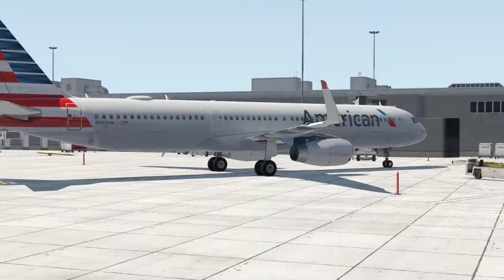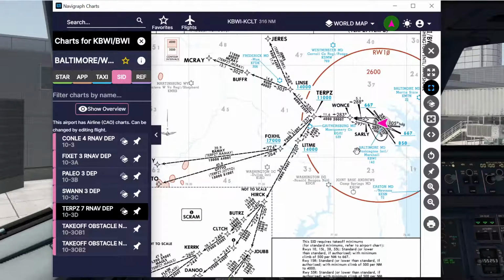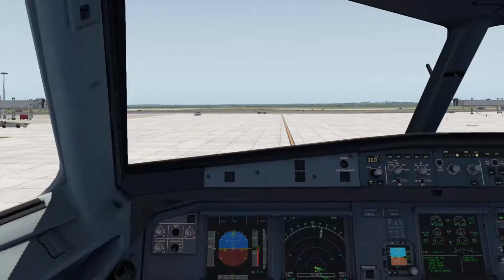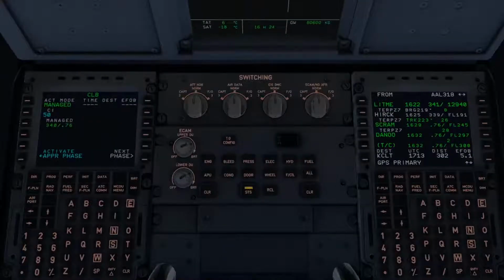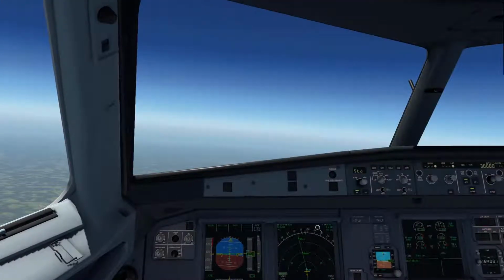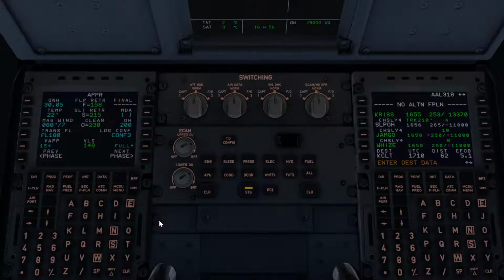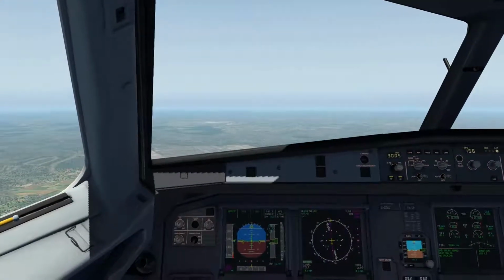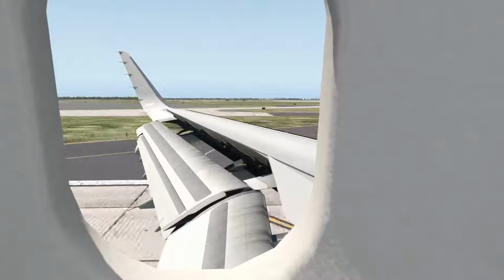Thursday Night Hop in an Airbus A320 / X-Plane 11 / VATSIM / Controls Cam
Just a quick evening hop from Baltimore to Charlotte.